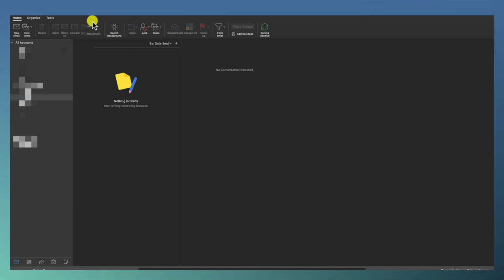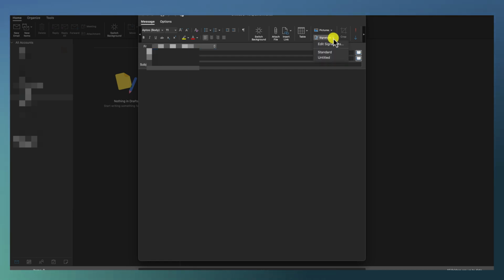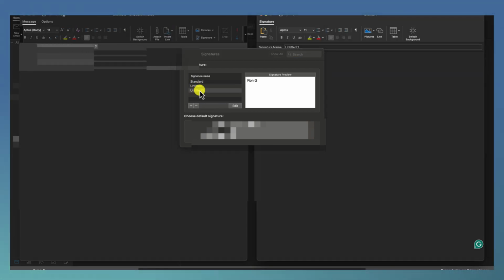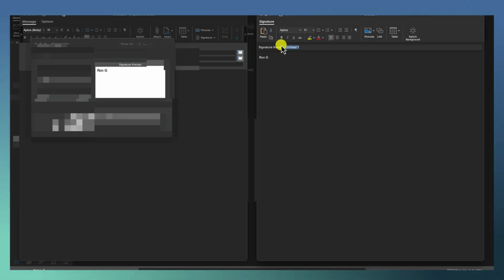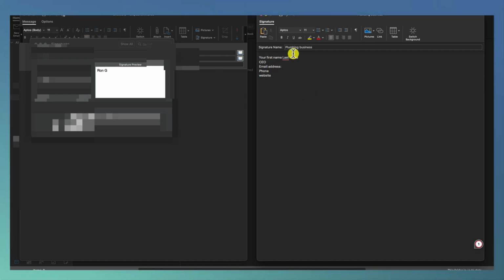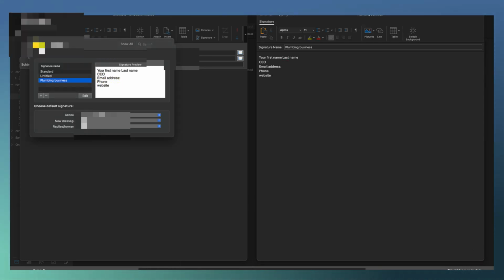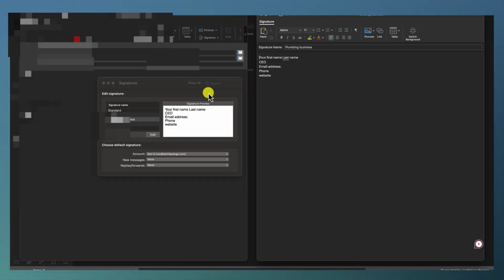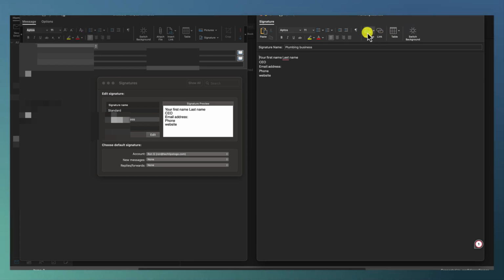How To Create A Signature On Outlook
Looking to create a professional email signature that leaves a lasting impression? In this comprehensive Outlook Signature Tutorial, we'll guide you step-by-step on how to design the perfect email signature that reflects your personal style or brand identity.

In this video, you'll learn:
- How to access and navigate the Outlook signature settings
- Creative ideas to make your signature stand out, including the use of images and logos
- Best practices for ensuring your signature looks great on any device

Whether you're a business professional, freelancer, or just someone who wants to enhance their email communication, this tutorial is packed with useful tips and tricks to elevate your email signature game. Don’t forget to check out the timestamps in the description for specific sections!